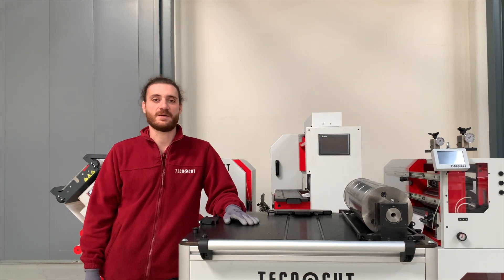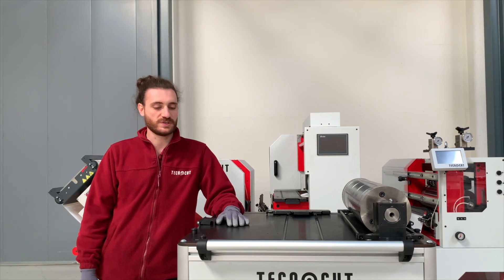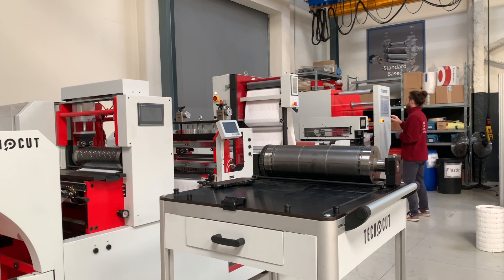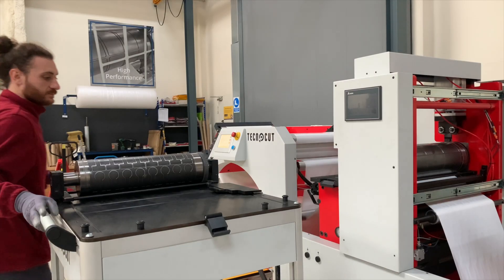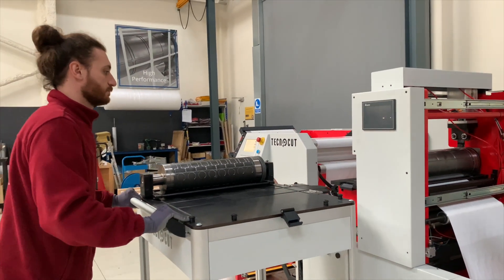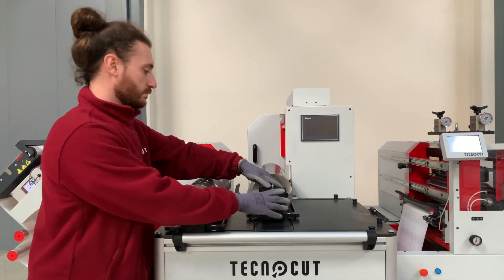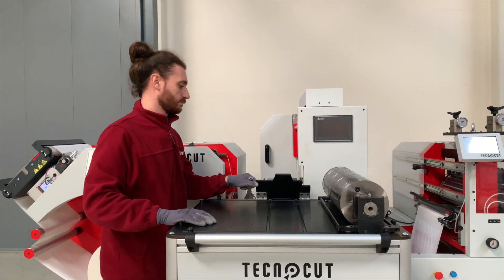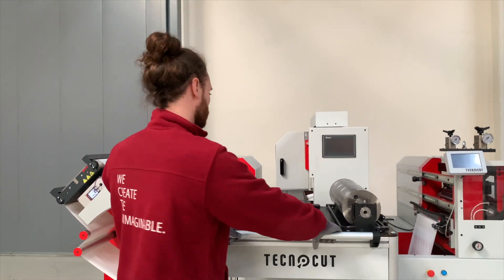Changing cylinders is so easy with Tecnocut's Pit Stop Unit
Alberto Torres, Project Manager of the engineering department at Tecnocut, changes the cylinders easily and quick with the Pit Stop Unit.